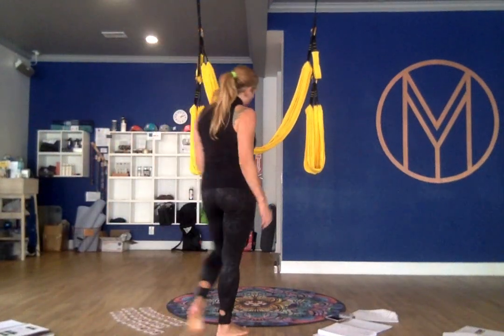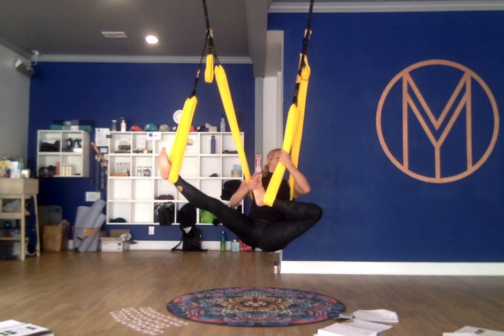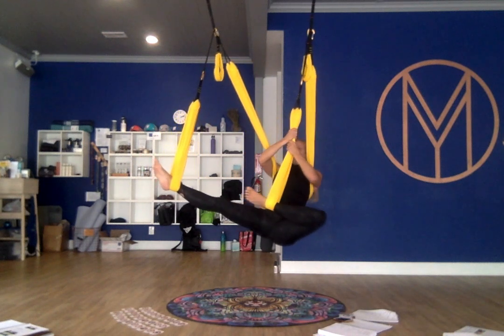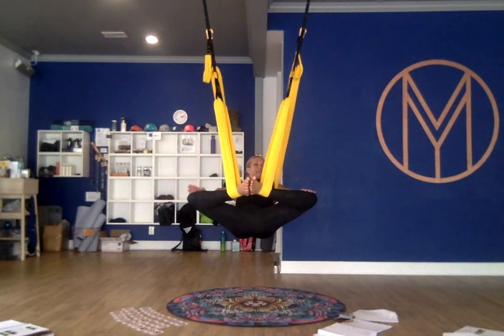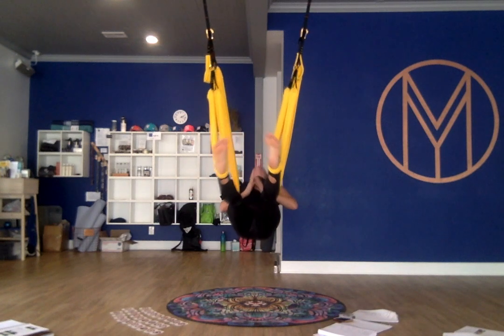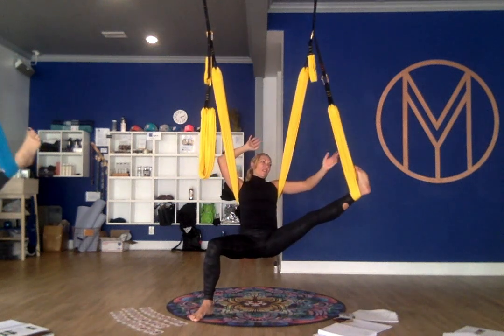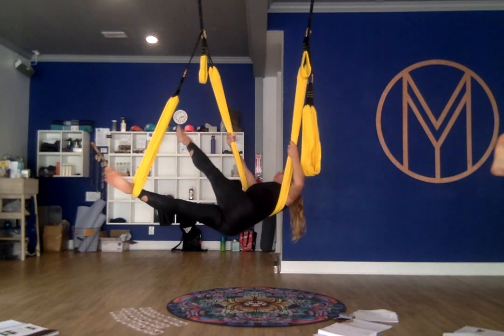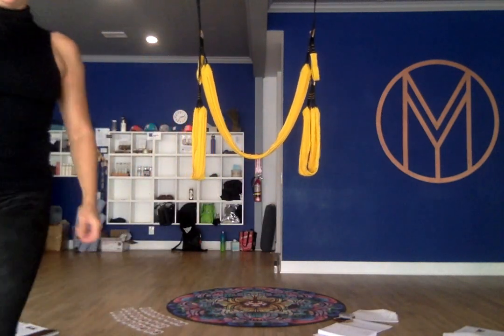AerialYogaPlay TT @ Metta Yoga 1.26.19 || Floating Buddha (3)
Aerial Yoga Play Training with Jen Healy
12 YOGA TRANSLATIONS
RESTORATIVE
DYNAMIC STRENGTHENING
ACROBATIC

BASIC TRAINING:  YOGA TRANSLATIONS 1-4

1) Squats/Lunges/Back Bend
Sumo
circles
side to side
twists
warrior poses
weeping willow

2a) Forward Folds (swing at elbows)
wide straddle

2b) Front Folds—swing at hips (warm up)
folded/floating leaf
down dog
cat’s meow
one legged dog with leg raises
chatarunga, knee to elbow
push ups
upside down dog
headstand

3) Leg Stretches—Floating Buddha
both legs—
windshield wipers
floating pigeon
side tree
wide straddle
star
namaste
swing bada
flying monkey
straddle splits
inverted W (mmm…)
Extras: Quad stretches and suptavirasana
one leg—
side lounge
core strength
twists
hook
BONUS:  --hammock

4a) Chillaxin’— Chill Flow
swagger (side body stretch)
floating pigeon
childs
starfish
namaste
ladle
back bends (bow—grab ankles)
skydiver
butterfly

4b) Dancing Shiva
hummingbird - splits (straight arms)
lunges
full shiva: lunge with bend knee, foot grab w/ elbow lock
flying arrow
hanuman

INTERMEDIATE TRAINING:  YOGA TRANSLATIONS 5-8

5) Situps and Leg Stretches
Core: upside down—hands in leg loops
rowing
wide leg situps
scissors
balance, bend one leg
leg wrap diagonal: one leg wrap to flat body
plank toe touches
stretch belly with one legged back bends- half lotus
      B.  Legs: upside down—grab toes
wide legs, straight (or happy baby alternate)
butterfly, feet together
straight legs, legs together
bow & arrow: one leg straight, side stretch
revolver (parivrtta janu sirsasana)
Extra: Frog swim

6) Inversions
peaceful warrior (wrap legs and hang)
happy Buddha (feet together, hands in prayer)
backbend (archer)
handstand scorpion to wide leg straddle (feet level w/ hips)
allies (one handed toe touch- side to side)

7) Vinyasa Swinging Flow (legs loops on the ankles)
starfish
namaste
ladle
wide straddle- change planes
round house flip to handstand arms
cobra/up dog to upside down dog
round house flip to sitting namaste

8) Superfly Snucka
Inversion—peaceful warrior
archer— leg loops at elbows
skydiver
backpack
superfly
banking left/right
chatarungas
toe touches
elbow hang
shoulder stand—leg loops on shoulders
christ consciousness
back bends (archer)
skydiver
elbow hangs